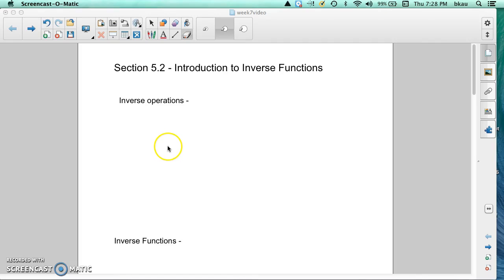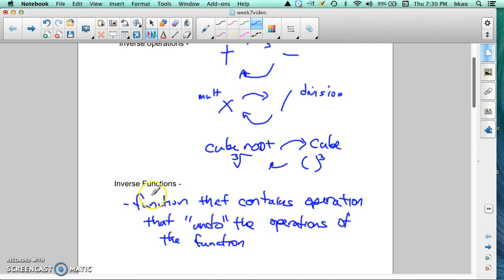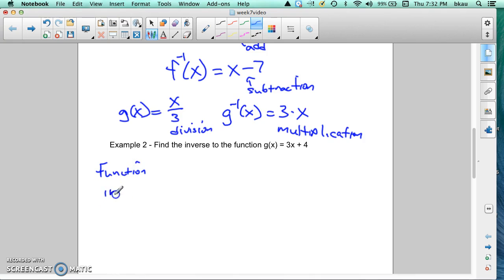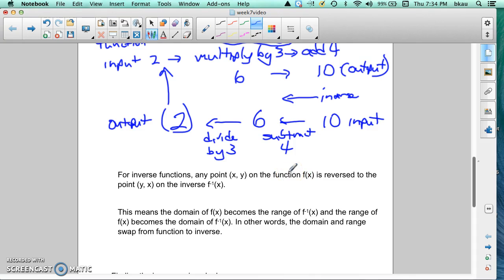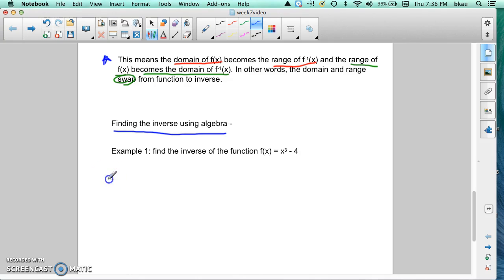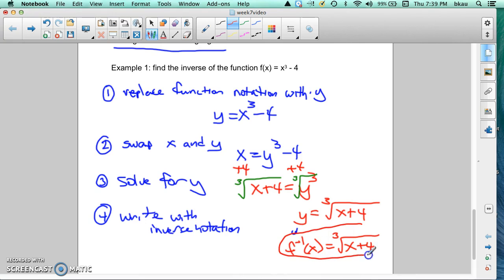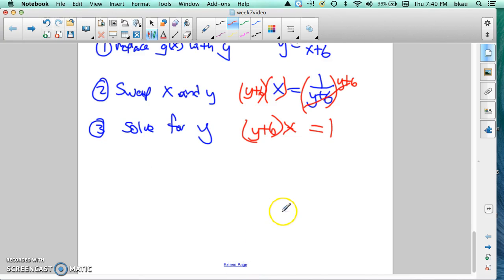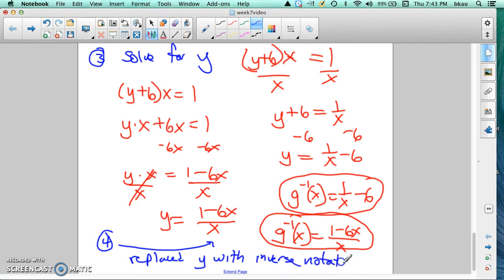Section 5.2 - Intro. to Inverse Functions